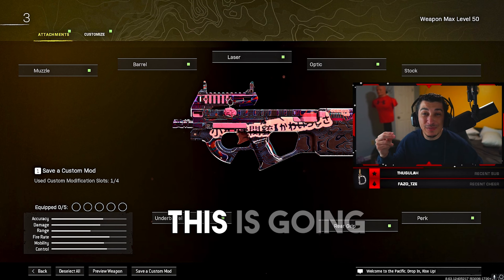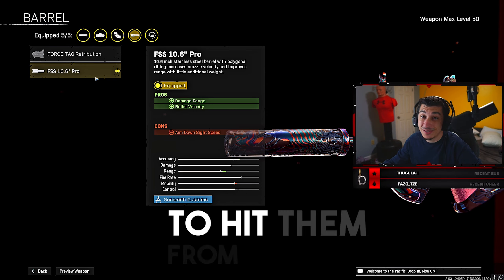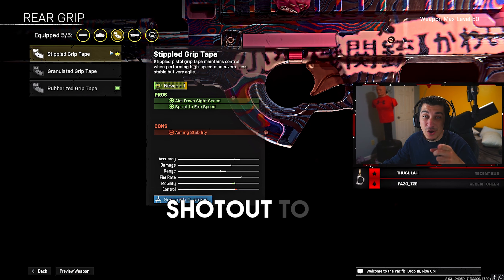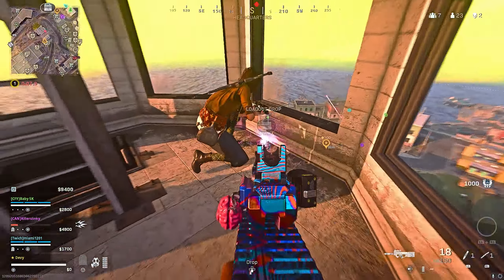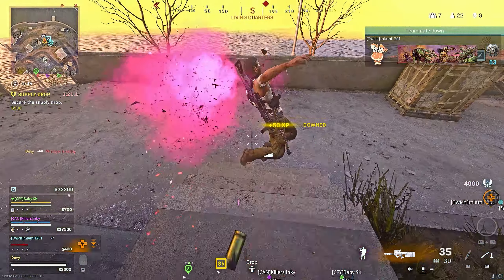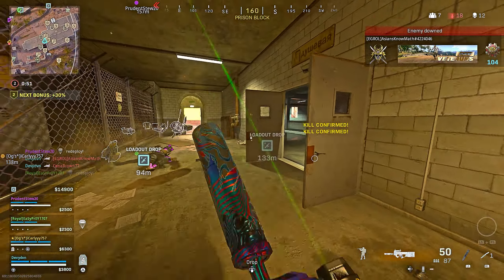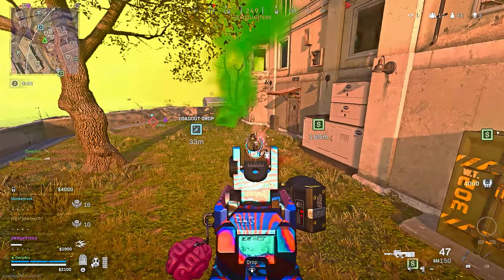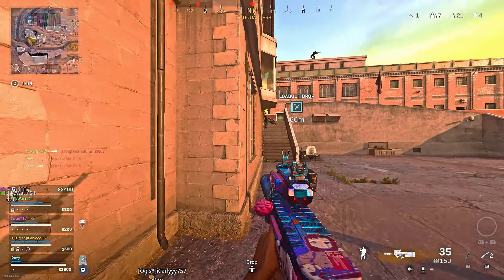new P90 Class is *BROKEN* in Warzone! (Best p90 Class Setup) 😍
this BUFFED P90 Class in WARZONE is the new SMG meta, this P90 class setup is the best p90 class to ever be made for warzone.

you TRULY need to use this P90 class setup / loadout in Warzone

In this video, I'm going to be showing you the new BUFFED P90 Class that is basically an aimbot in WARZONE after the newest update. this P90 shreds on rebirth islands. this new BUFFED P90 Class set up video displays the best mobility, no recoil, and most accurate version of the P90 in Warzone. With this buffed p90 class you are 100% going to take over warzone. Hope you enjoy this p90 class!

0:00 P90 Clip
0:15 P90 Attachments
01:23 P90 Gameplay

👨‍🎨 Related Content Creators: parallel tonyhawk, Strahfe, BearPig, BabyDillster, Futives, Faze Booya, LuckyChamu, Exoghost, StephGlizzy, CxRobin, Movemental, Handler, Swagg, SeeK, Strahfe, Marathon, Klubo, Kxpture, Tctekk, exzachtt, Nahv, MuTeX, Aydan, JoeWo, NotJoJo, Faze Nio, Biffle, DiazBiffle, Galex, Metaphor, bunze, LuckyChamu, JGod, Gorb, Dieow, More Swagg

Family Friendly Content, PG